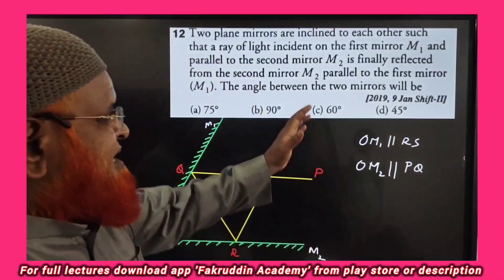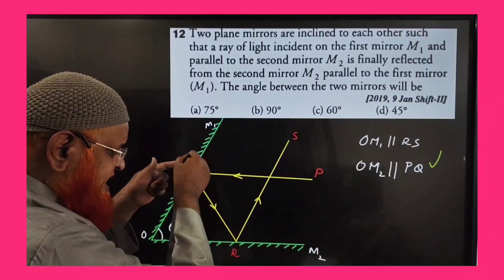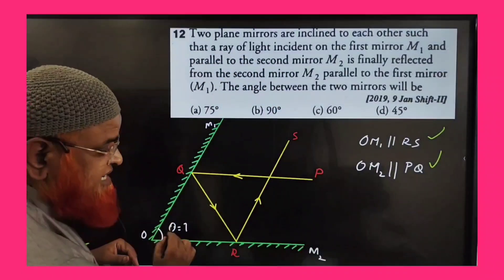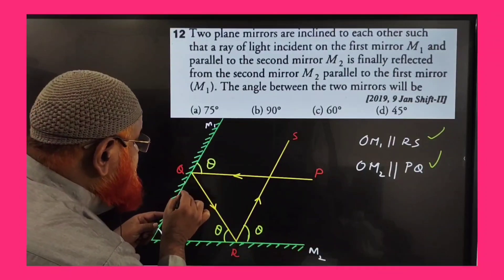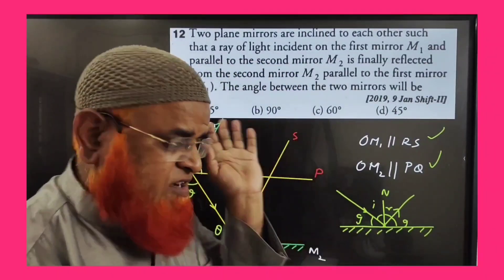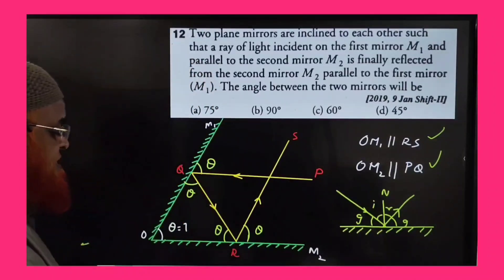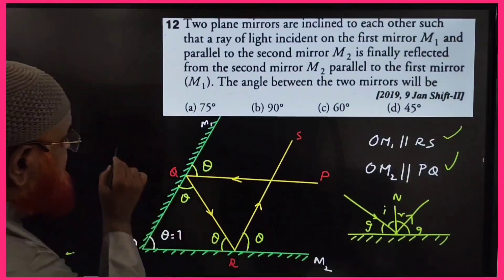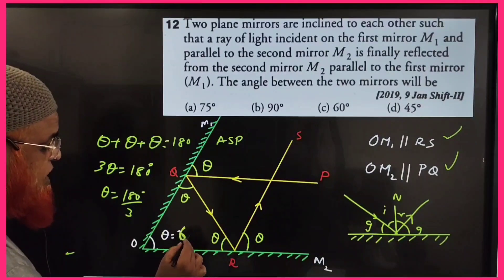Ray optics class 12 | NEET | JEE | physics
Download app:
In this video we are discussing one previous year question related to reflection of light due to two mirrors .
Ray optics class 12 NEET and JEE mains problem.